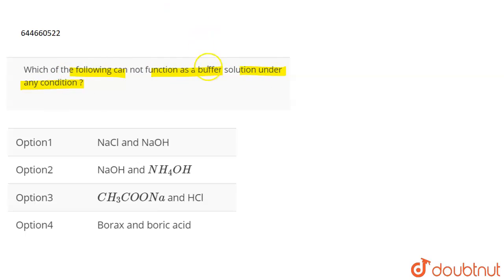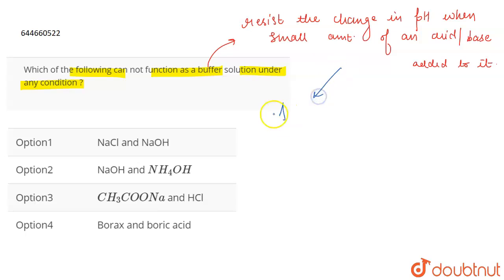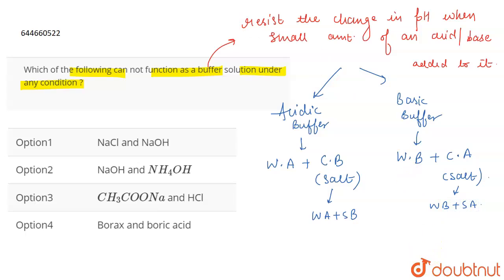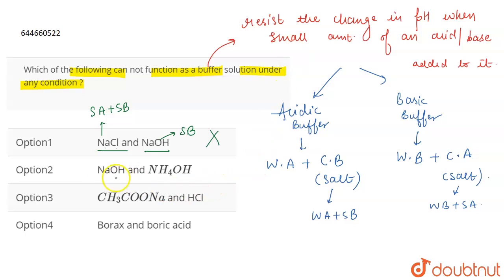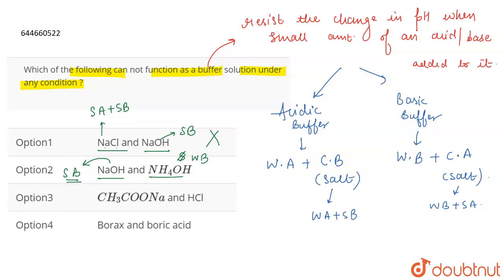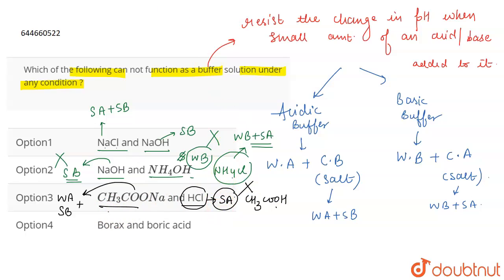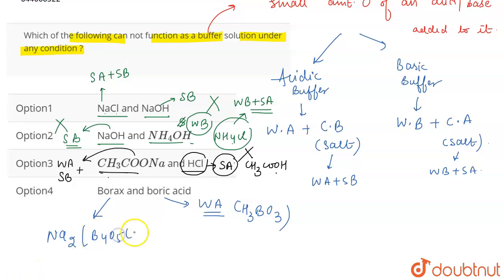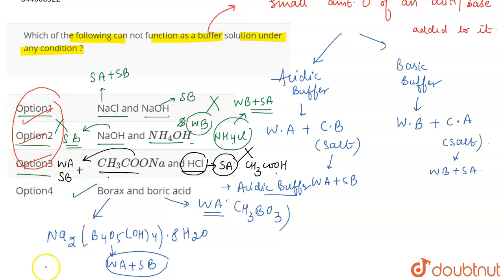Which of the following can not function as a buffer solution under any condition ? | 12 | IONIC...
Which of the following can not function as a buffer solution under any condition ?
Class: 12
Subject: CHEMISTRY
Chapter: IONIC EQUILIBRIUM
Board:IIT JEE

👉 Have Any Query? Ask Us.